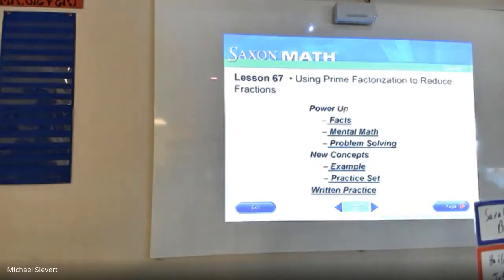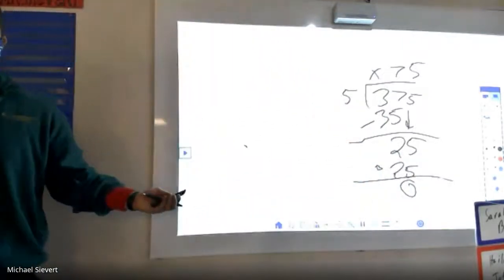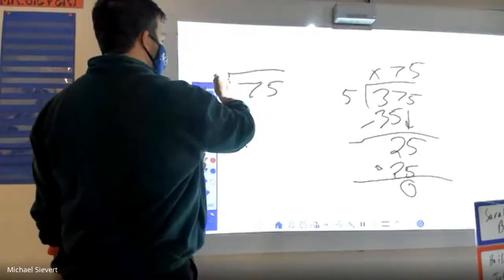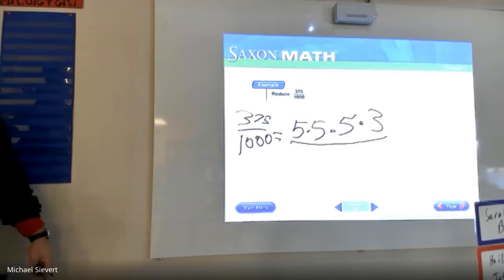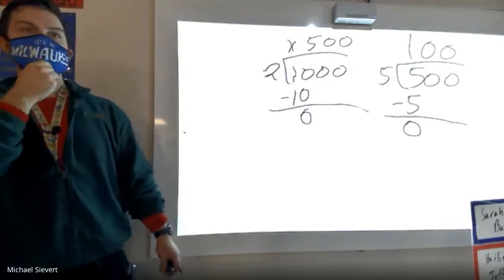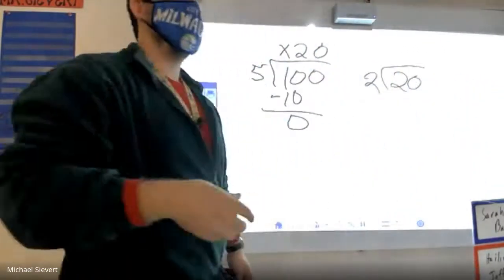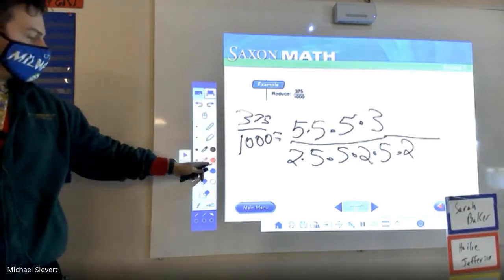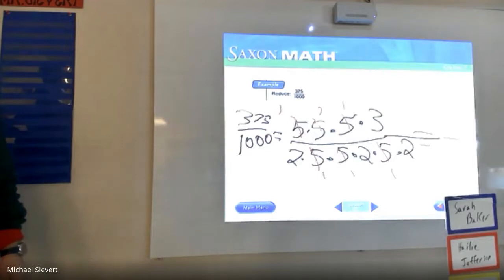5th 2 25 L67